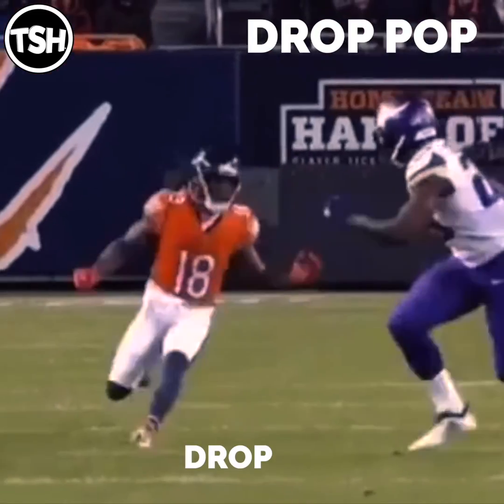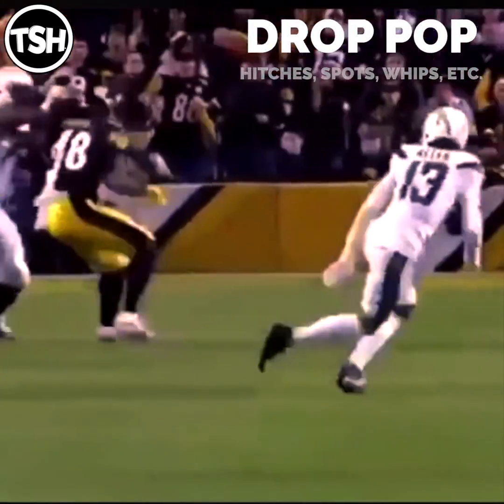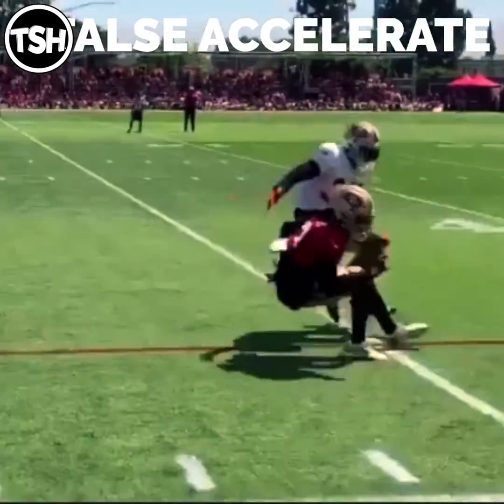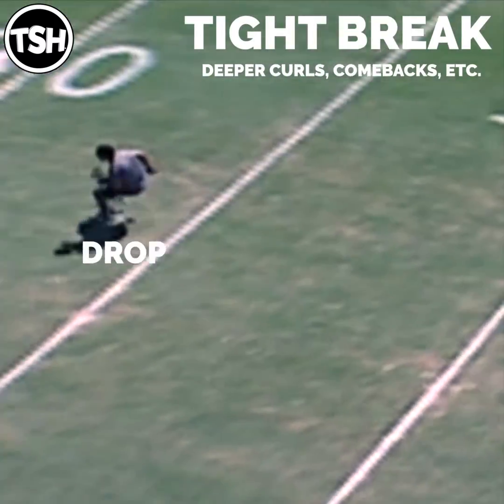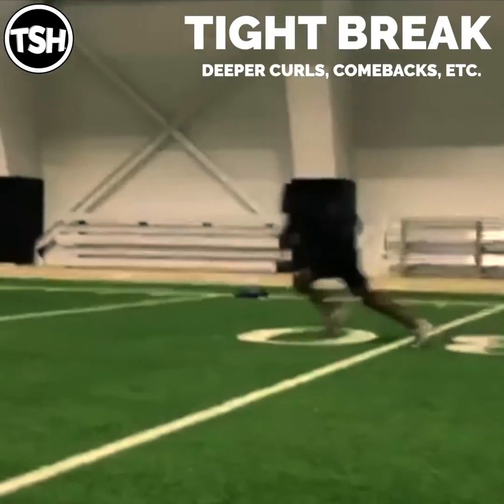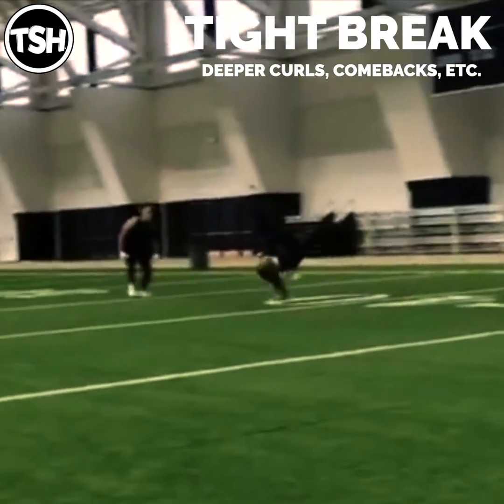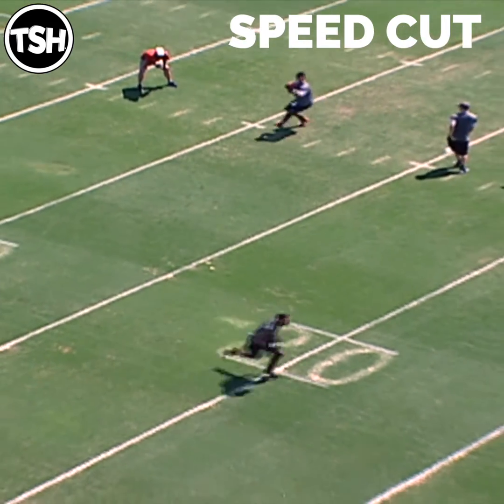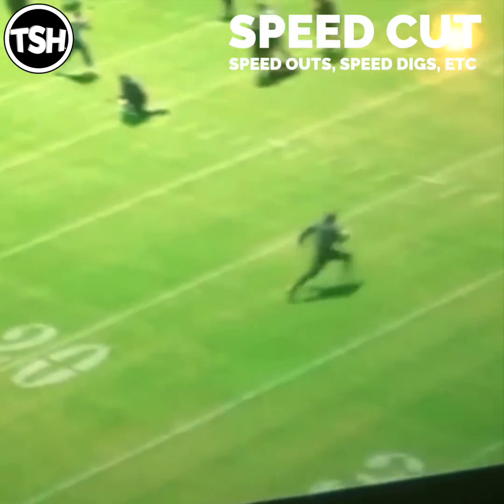The Breakpoint Project- TeachTapes (410)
This is a guide to help you become more efficient at the top of routes. Not to cripple you and make you a prisoner to these steps. Go play football & be an athlete. Work on the details in training.

Proper body mechanics. Violent intention come 1st.

The most efficient possible footwork to get in and out of the top of each route.

These breakpoint steps are an important framework to build around, but they are not more important than dropping your hips violently, proper body mechanics, low pad level and violent intention in the break area. This is something that @coach_dubb has helped me understand about my own coaching philosophies.

When I teach these breakpoints, we don’t just talk about the steps. We talk about how each step has a purpose to help you drop your weight and direct the force you create with the intention of changing direction as efficiently as possible / in as little time as possible.

The “correct” steps with pad bad level and weight distribution won’t get you open. Unnatural, robotic or slow steps won’t get you open either.

At the end of the day we must play and react with natural instinct & without overthinking. These breakpoints are meant as a guide to help you become more efficient at the top of your routes. Not to cripple you and make you a prisoner to these steps. Go play football and be an athlete. Work on the details in training.

Remember - these breakpoints only work with proper body mechanics and violent intention.
Join our VIP Family for access to the full Breakpoint Project and many more breakdowns!
sidelinehustle.tv

The Sideline Hustle is an educational football resource for players, coaches, and fans. Founded in 2017 by NFL wide receivers coach &  former Division 1 college coach Drew Lieberman. Drew coached college football for 9 years at Rutgers, UAlbany, Wesleyan University and Don Bosco Prep (NJ) before turning his focus to personal coaching/training.

We now have over 200+ College/HS clients worldwide and work with more than 15 NFL clients including Mohamed Sanu, Taylor Gabriel, Davante Adams, Juwann Winfree, Olamide Zaccheus, Leonte Carroo, Mike Burton & more!

When you sign up for our VIP program you will receive personal online coaching from Drew, access to NFL players and constant feedback and evaluation.

The link to our VIP Program is on our home
The Sideline Hustle prides itself on teaching players and coaches of all levels “what it takes” to achieve their football dreams.

Our goal is to create content that will educate players, coaches and fans about the nuances of the game of football, through the mediums and platforms they use every day.

We breakdown the detailed technique that the pros use in a digestible way to help athletes and coaches apply those tools to their own game.